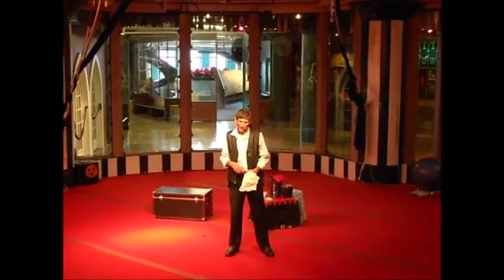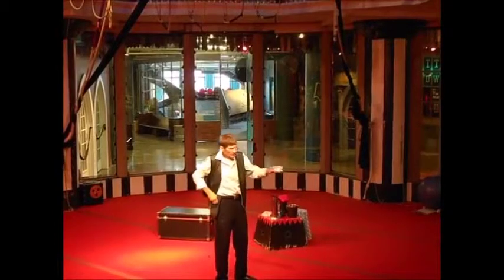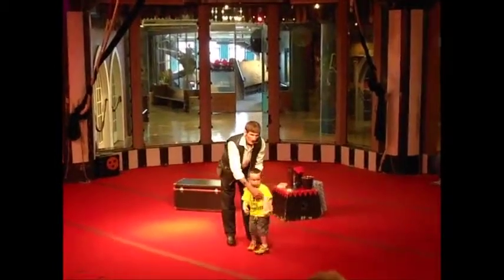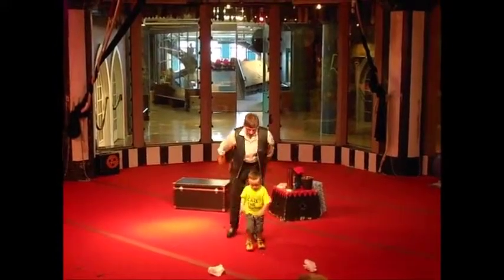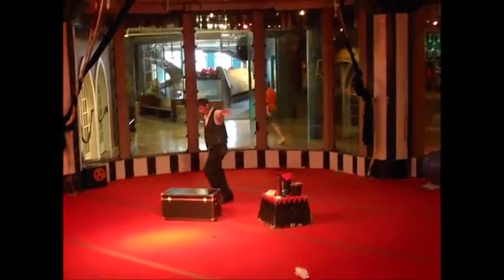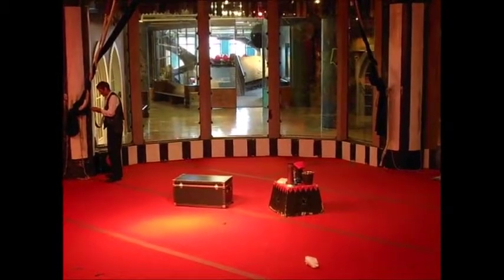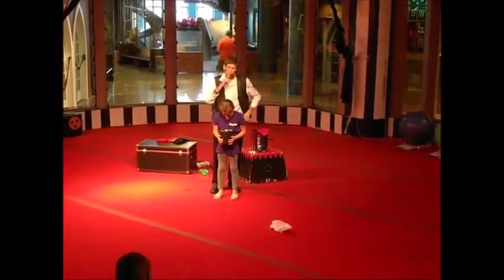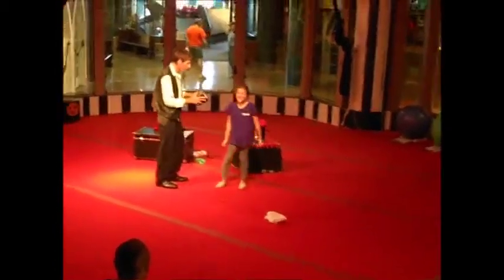Kids Magic Act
A kids Magic Act preformed by Bruce Kent Dyvig